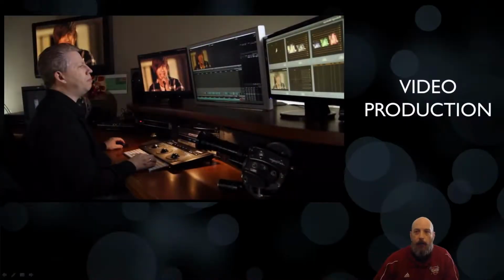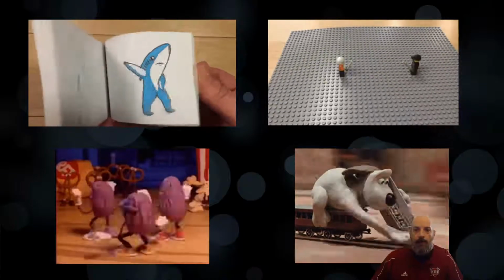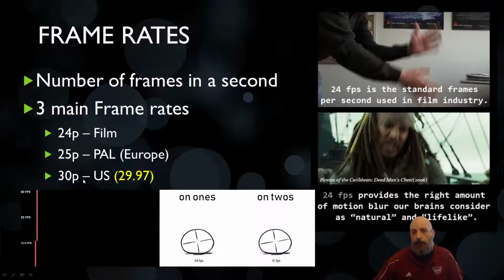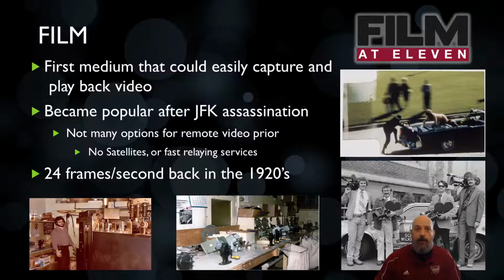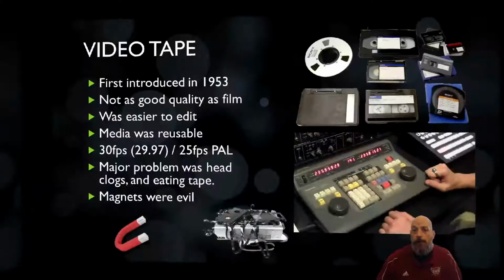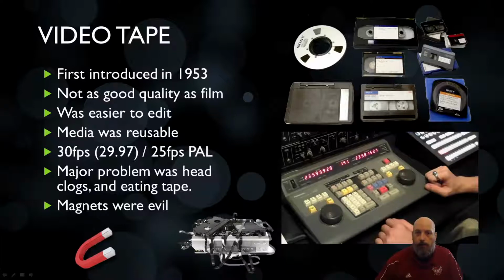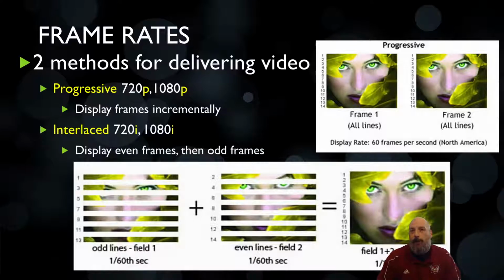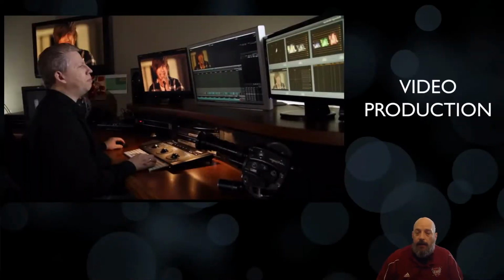JRN3365: Video - Film and Video Tape